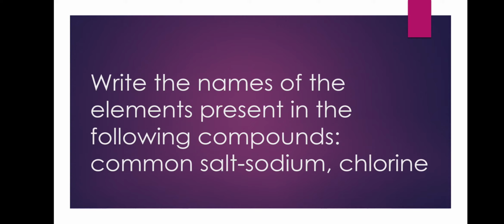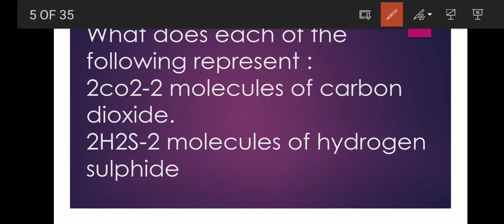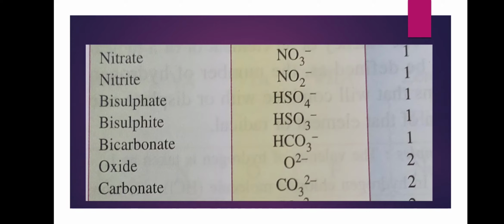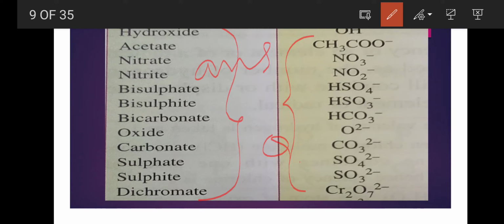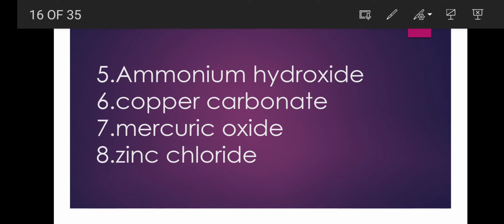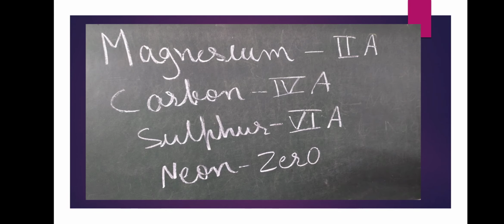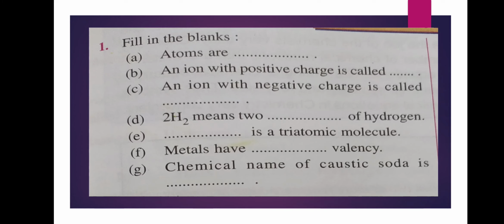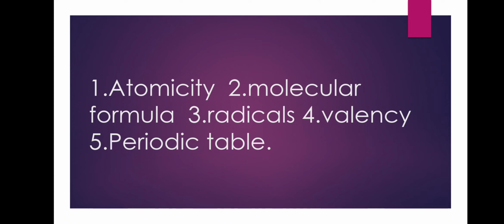✍️✍️EXCERCISE & OBJECTIVE TYPE QUESTIONS OF : ATOMIC STRUCTURE✍️✍️